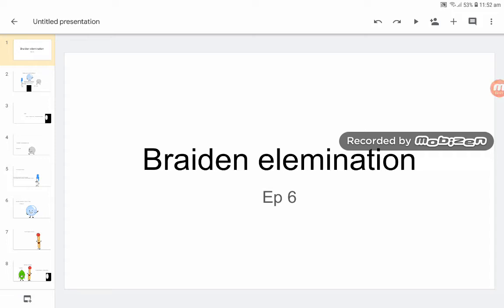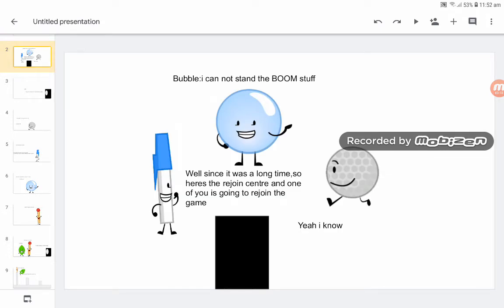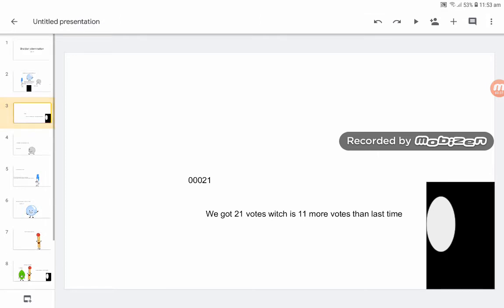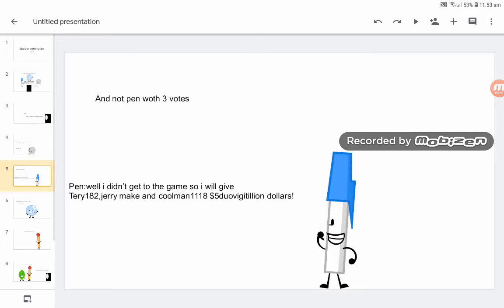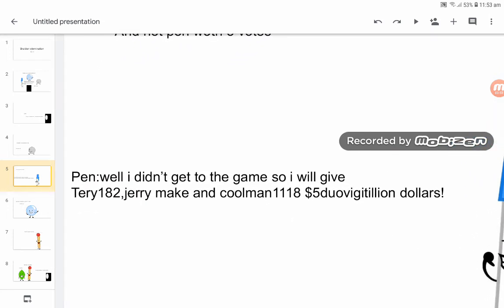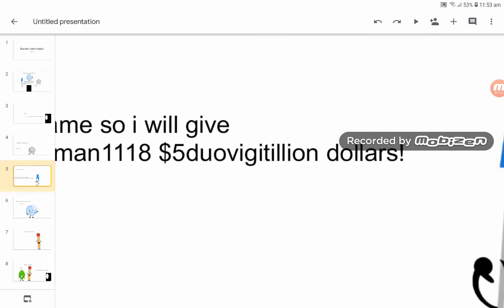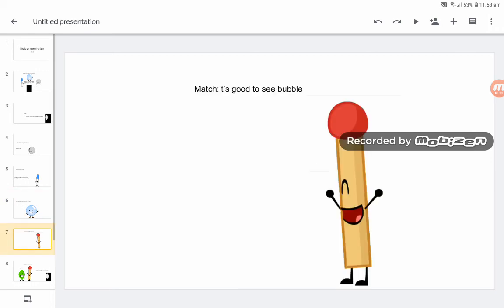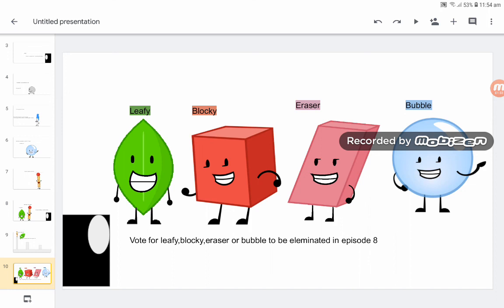Braiden elimination ep 6 High jumpers